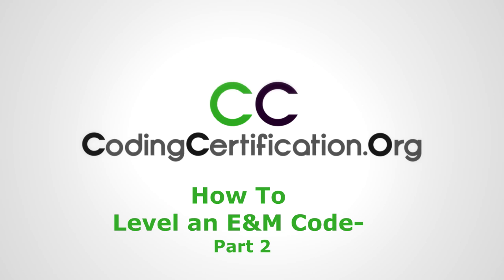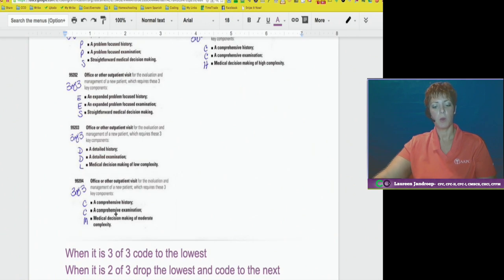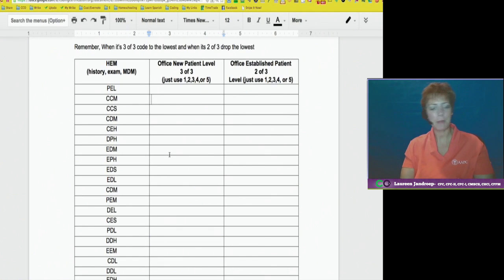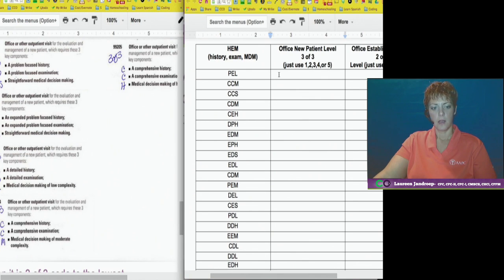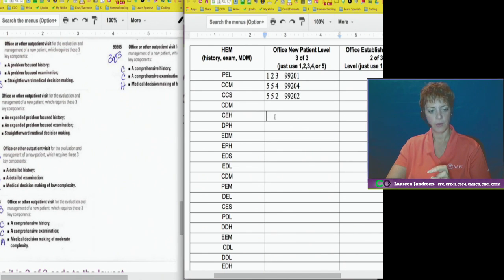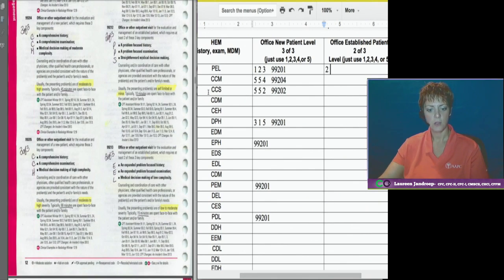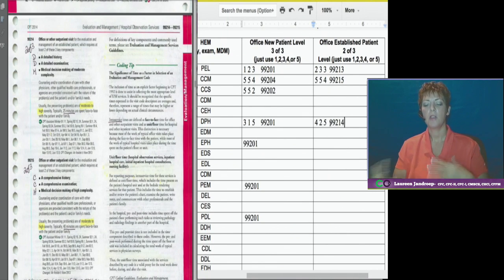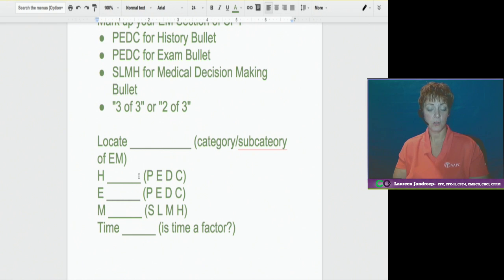E&M Medical Coding — How to Level E and M Code (Part 2)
E&M Medical Coding — How to Level E&M Code (Part 2)

The other part of the story that we need to think about is “3 of 3” versus “2 of 3.” That’s very critical to getting the right levels. If you look here, it says, “which requires these three key components” and you’ll notice it says that “for each and every single description.” So this is a subcategory that the E&M guidelines are telling us that we have to meet or exceed every single bullet in order to code it; so, for example a level five, we need a comprehensive history, comprehensive exam and high medical decision making. If we only have moderate medical decision making, then we have to bump down to a level four, because we meet the first two bullets, but we don’t meet the third bullet; so we got to go down to the lowest one.

And that’s what this little rhyme is: When it’s 3 of 3, code to the lowest – the lowest is always going to pull it down because of this which requires these three key component statement.  So, look at that again. Let’s pick another one, what if you had a DCH? What you’re going to do for this system, DCH (detailed history, comprehensive exam, and high medical decision making); so when you look at that, what I do is I say, “OK, the D shows up at a level 3.” I’m not assigning a level three yet, I’m just saying, “So far, it’s a level three.” The “C” makes it a level four and the “H” makes it a level five; but if I try to make it fit a level five, the first two bullets don’t meet or exceed, so we have to scratch that one off. If we look at the level four, we only have 2 of 3 bullets, so we have to code to the lowest, it’s going to be a level three.

So that’s why the saying is: When it’s 3 of 3, code to the lowest. If you had a PCH, you got to code it on level one even though the other two elements are level five. Now, hopefully, documentation won’t be like that because that means a physician needs some education on documentation. Normally you’ll see them stair step along with each other, but there could be some wild permutations that way.

for knowledge-base articles and other assistance.